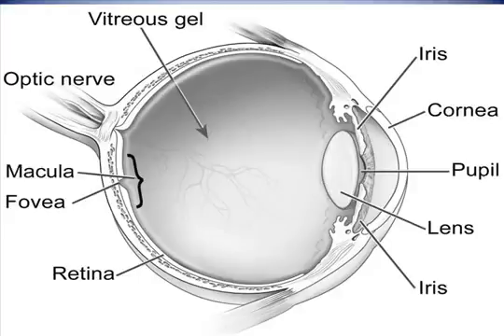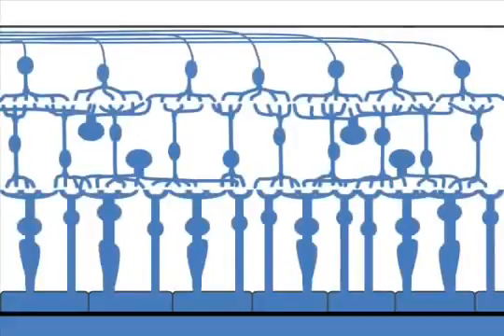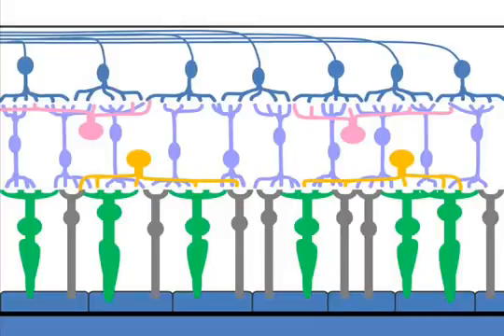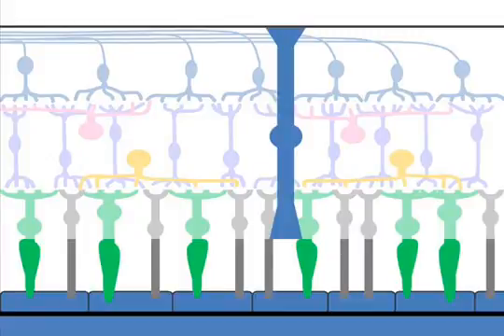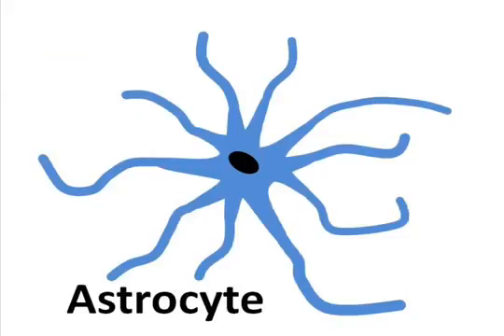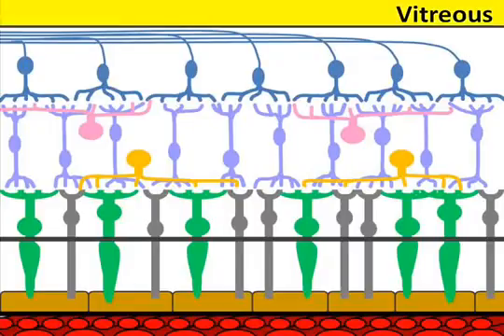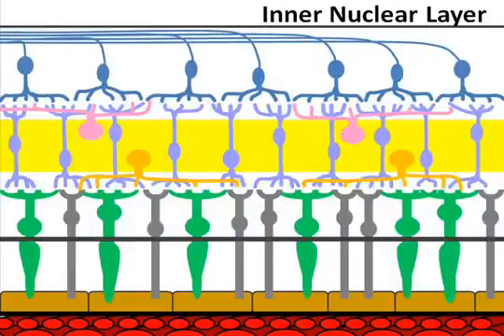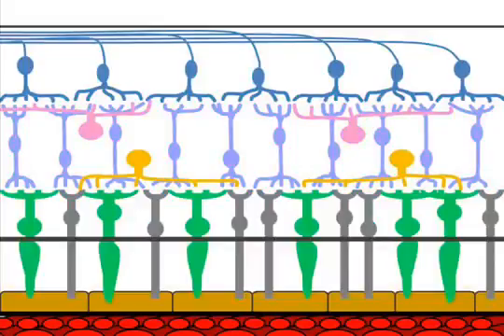Retinal Cells & Layers Part 1 of a Patient's Description of the Retina YouTube